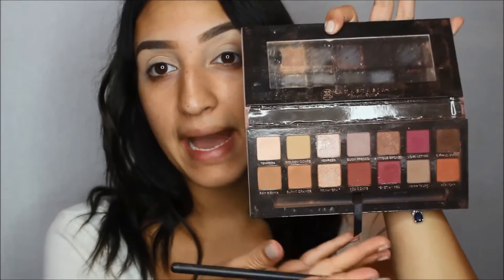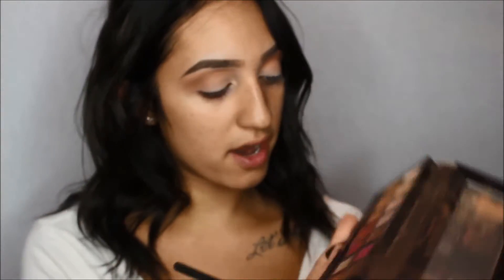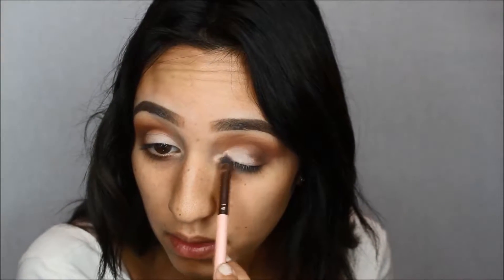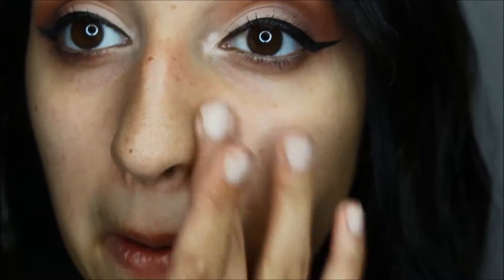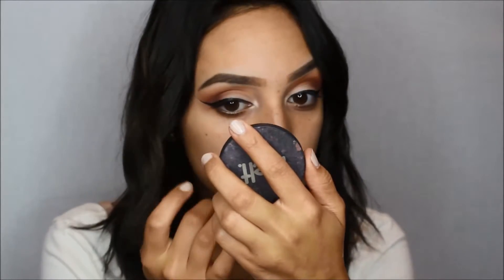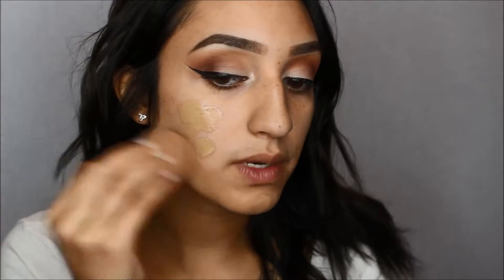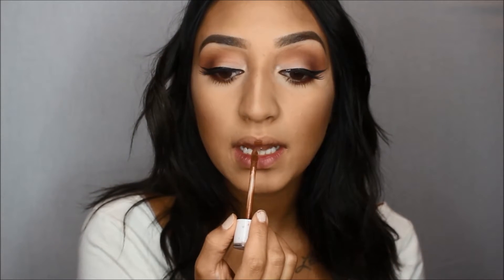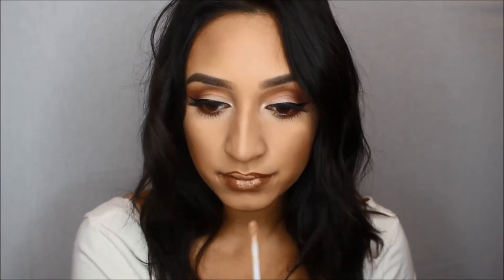Night Out Makeup Tutorial ft. Angelica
Angelica Aviles shows us how her night out makeup look is created featuring products from ZINO and Fresh.

Information about COSME-DE.COM
COSME-DE.COM is an established international online beauty store, with more than 10 years’ experience in retail and wholesale of international skincare and cosmetic products, offering more than 500 brands and 8,700 products with FREE SHIPPING worldwide.

Products Mentioned:
Fresh Umbrian Clay Mattifying Mask (For Normal to Oily Skin)